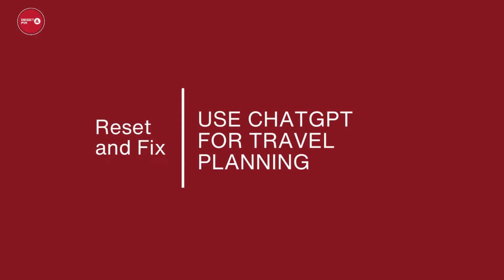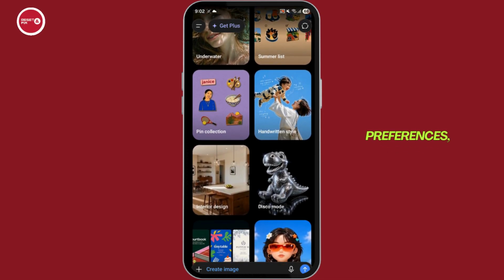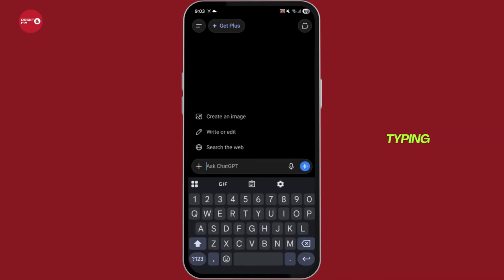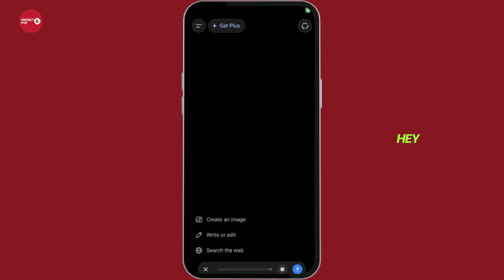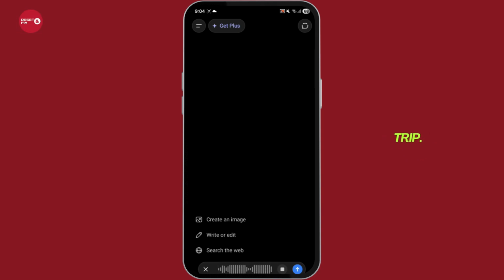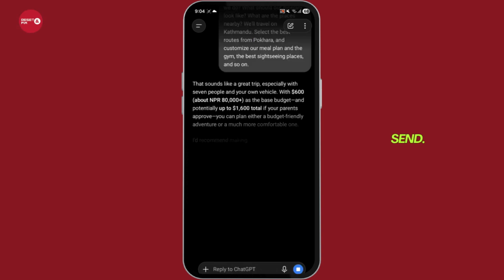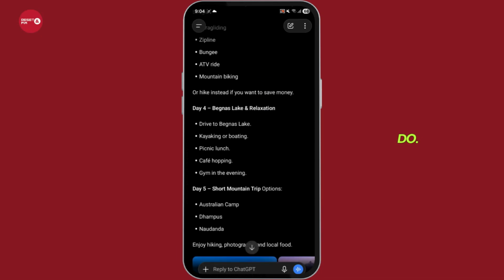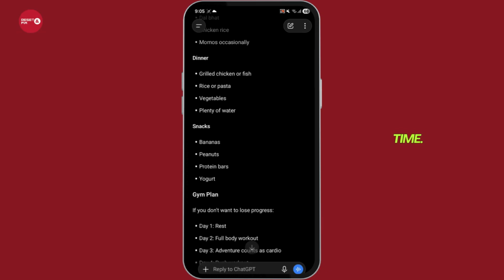How To Use ChatGPT for Travel Planning (2026) | Plan Trips, Itineraries & Budgets with ChatGPT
Learn how to use ChatGPT to plan vacations, weekend trips, road trips, and international travel by creating itineraries, budgets, packing lists, and activity ideas.

Timestamps: 00:05 – Open ChatGPT and Enter Your Destination and Travel Dates 00:34 – Ask for a Day-by-Day Itinerary Based on Your Interests 01:04 – Request Budget Estimates, Transportation, and Hotel Area Suggestions 01:42 – Ask for Packing Lists, Food Recommendations, and Backup Indoor Activities 02:12 – Refine the Plan for Families, Couples, Solo Travel, or Budget Travel 02:31 – Done

ChatGPT can help you organize travel itineraries, sightseeing schedules, transportation options, budget breakdowns, packing checklists, restaurant ideas, and rainy-day alternatives based on your destination and travel style. Follow this step-by-step guide to enter your destination, dates, budget, travel companions, and interests, then ask ChatGPT to build a personalized itinerary that you can adjust for solo travel, family vacations, couples trips, adventure travel, or budget-friendly travel. For the most accurate trip planning, always verify flights, hotel availability, visa requirements, opening hours, weather forecasts, and local transportation details with official travel providers and current sources before booking.